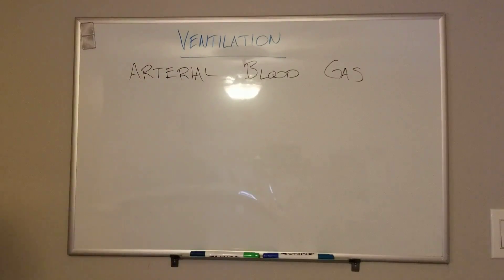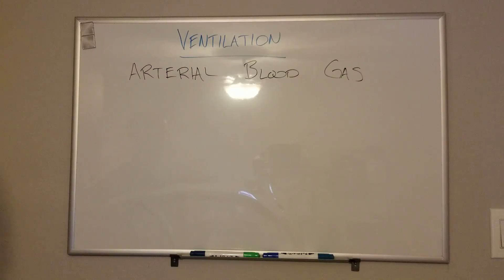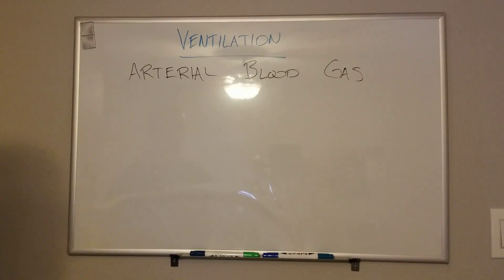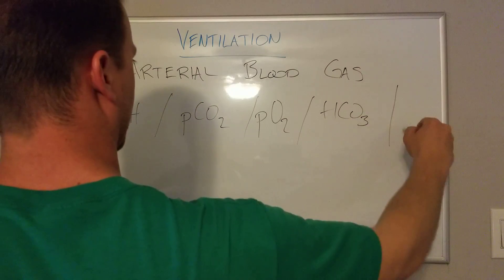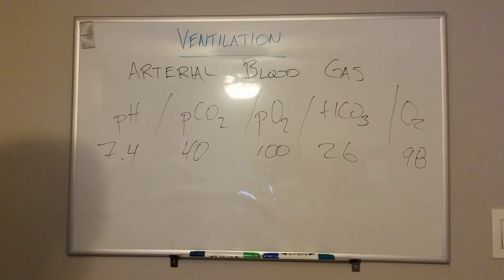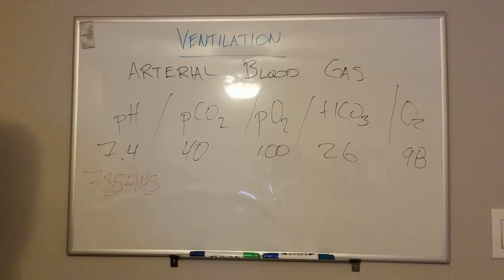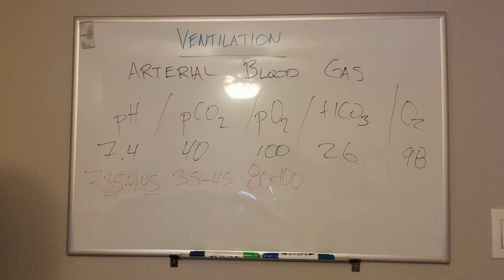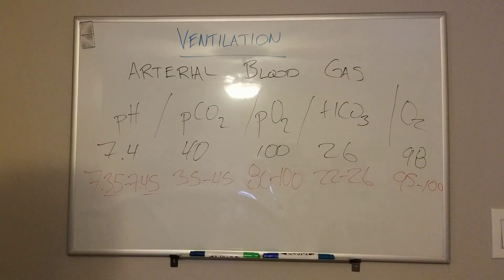Arterial Blood Gas (ABG) Introduction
Easy overview of an ABG, what it means, and how to report it quickly in the ICU.